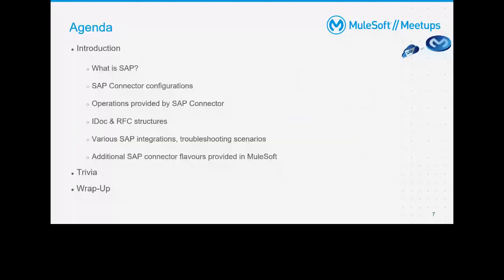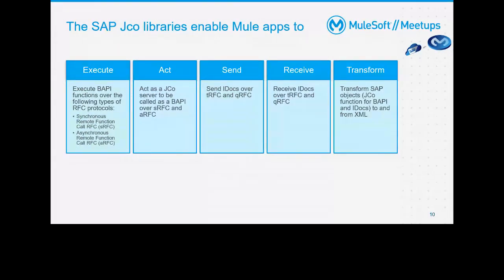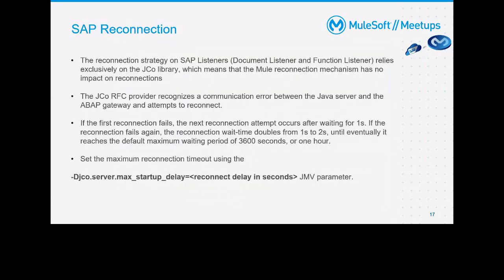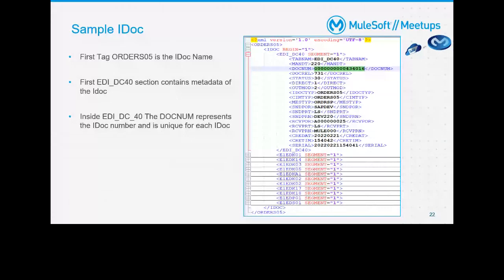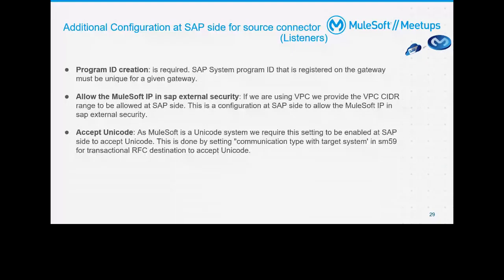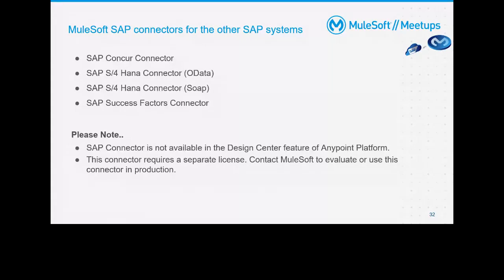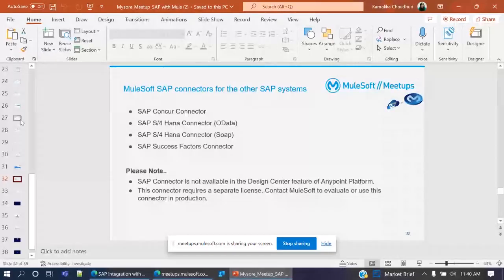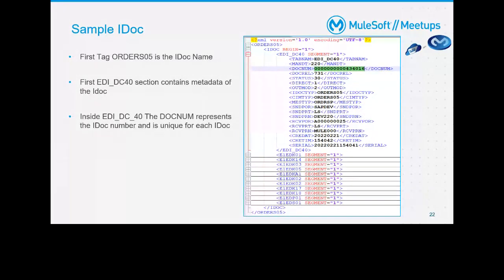SAP Integration with MuleSoft | MuleSoft Mysore Meetup #14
-SAP Connector configurations
-Operations provided by SAP Connector
-IDoc & RFC structures
-Various SAP integrations, troubleshooting scenarios
-Additional SAP connector flavors provided in MuleSoft